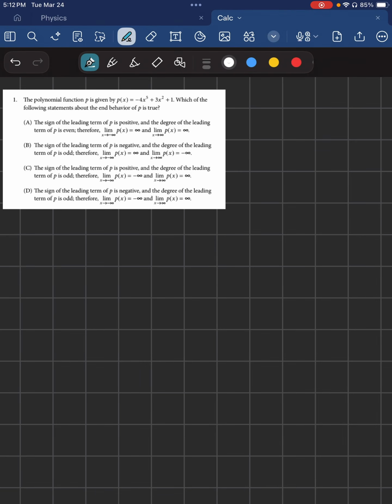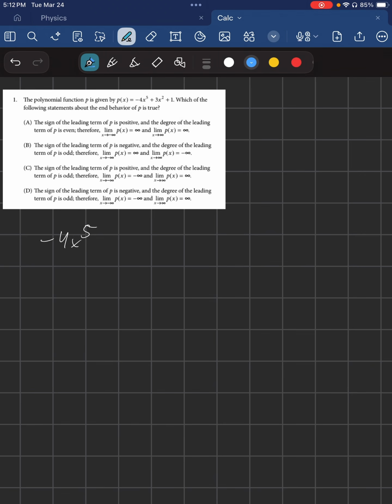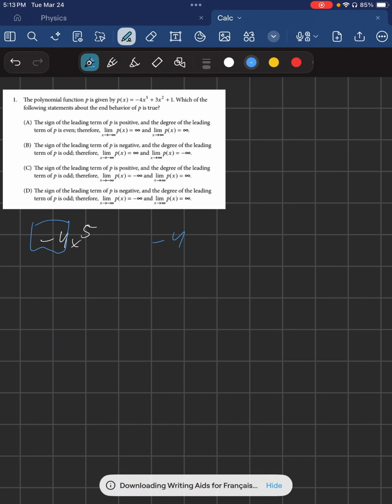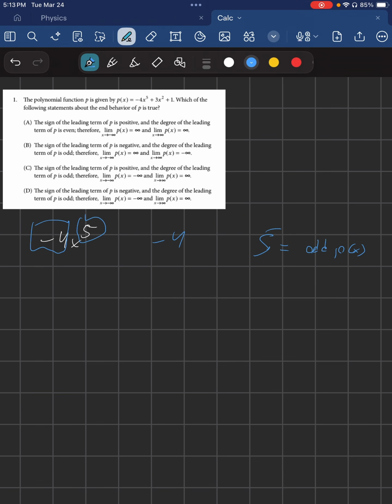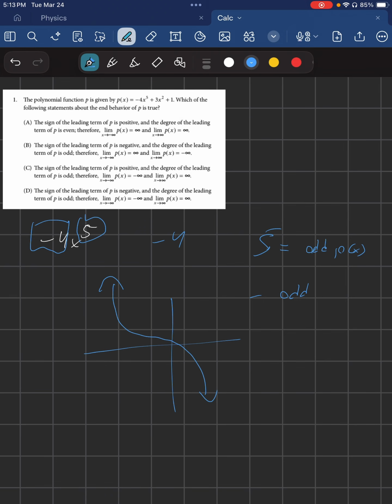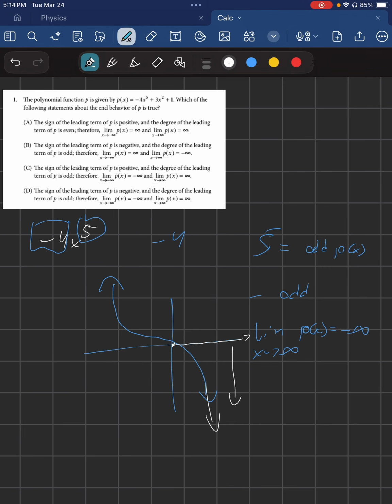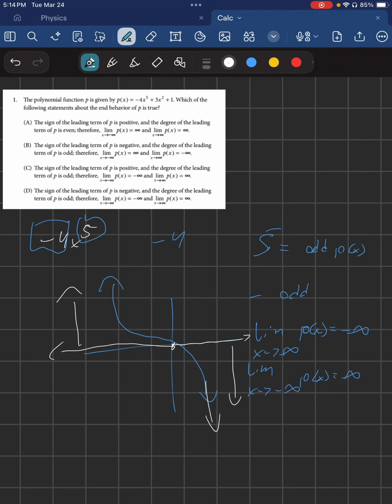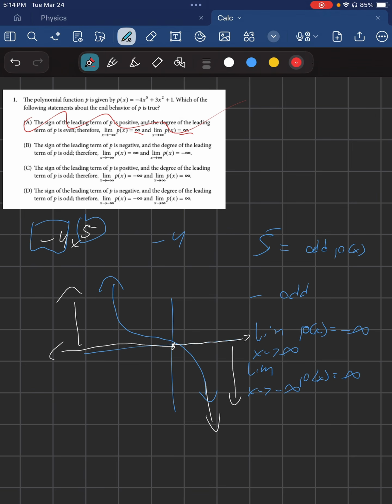AP Precalculus Review: Question 1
This is question 1 of an AP Precalculus exam review.
You can find this question on College Board under the course and exam information pdf.